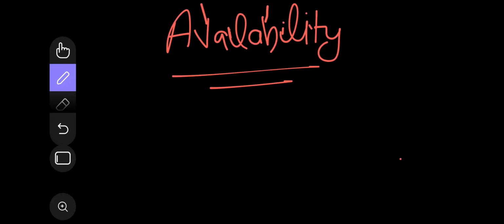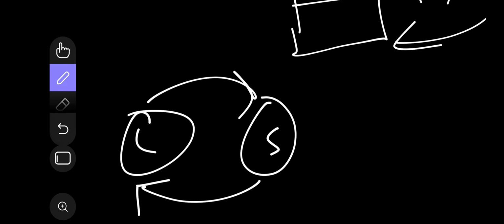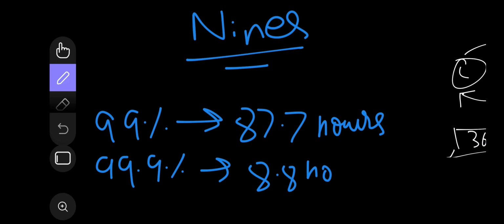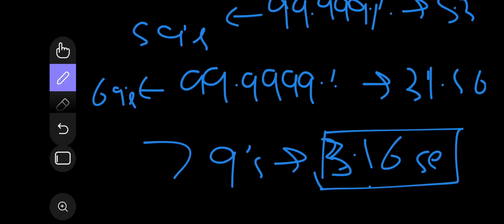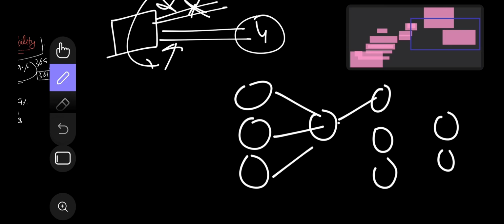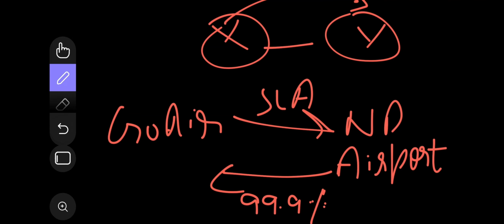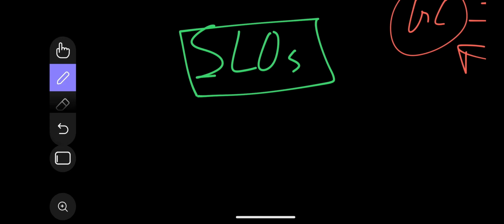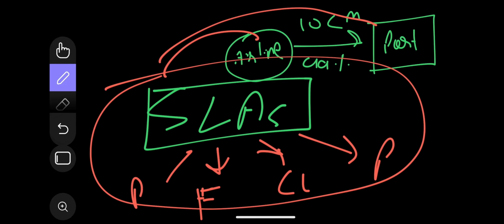L-6. Ensuring System Reliability: Availability, Redundancy, SLA & SLO Unpacked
Step into the world of system reliability with this episode from our 'Mastering System Design' series. In just 15 minutes, we're diving deep into the mechanisms and metrics that ensure the systems we rely on are consistently available and performant. ⏳🔧

From the apps on our phones to major online platforms, the principles of Availability, Redundancy, SLA, and SLO play a pivotal role in ensuring uninterrupted and satisfactory user experiences.

🔍 Inside This Video:

•Availability Decoded: Grasp the essence of system uptime and why it's paramount for user trust.
•The Role of Redundancy: Understand how systems safeguard against failures and ensure seamless operations.
•SLA (Service Level Agreement): Dive into the promises made by service providers regarding system performance and uptime.
•SLO (Service Level Objective): Explore the internal targets set to achieve the promises laid out in SLAs.
•By the end of this insightful episode, you'll have a comprehensive understanding of the measures and metrics that underpin the reliability of the digital platforms we use daily.